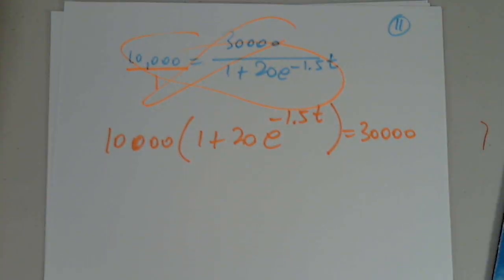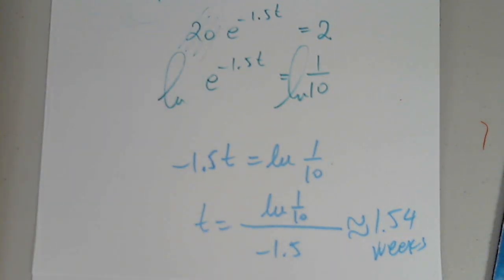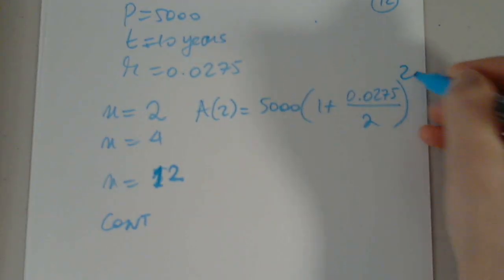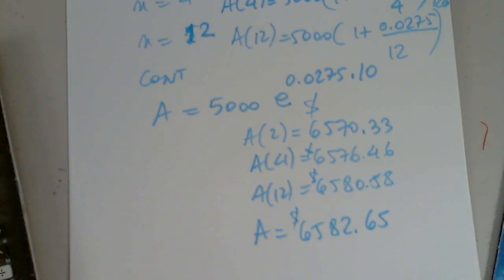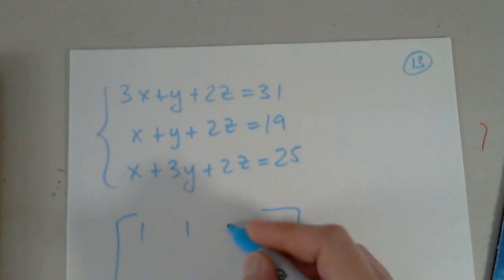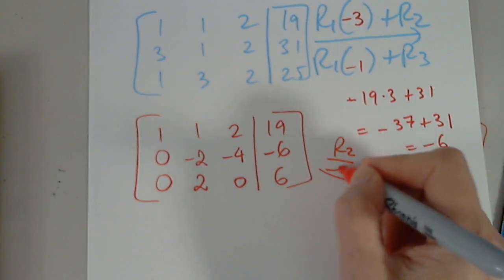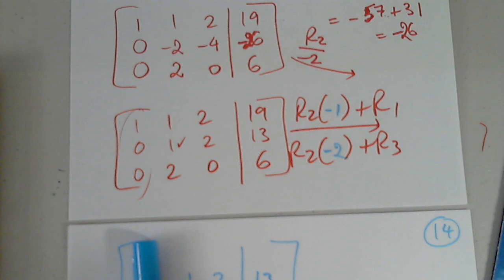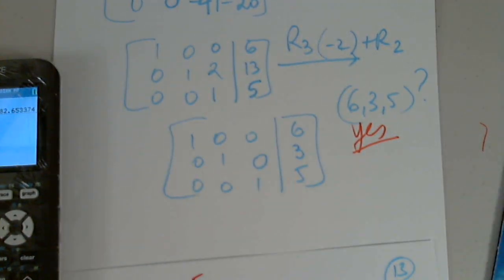MAT 137 TEST 4 REV PART 4 DEC 3